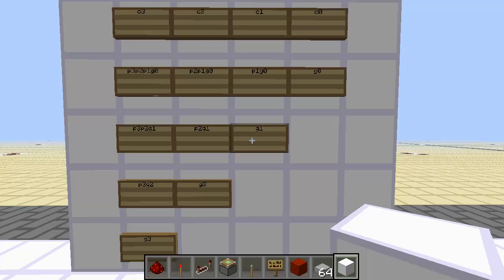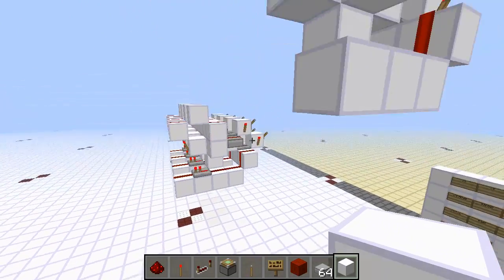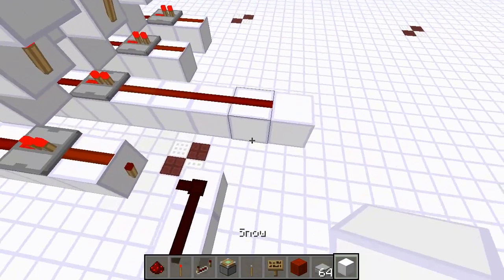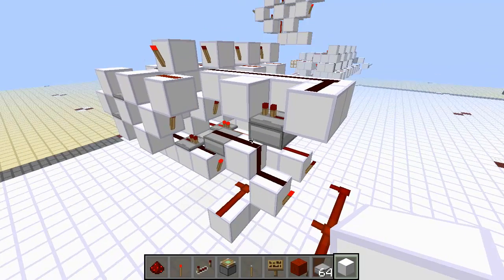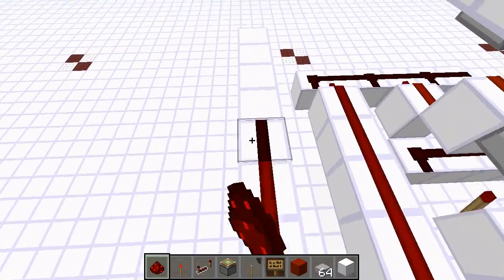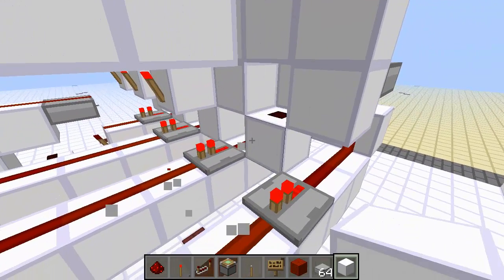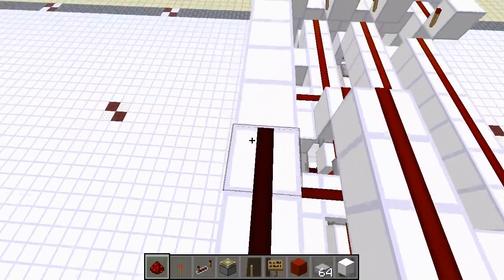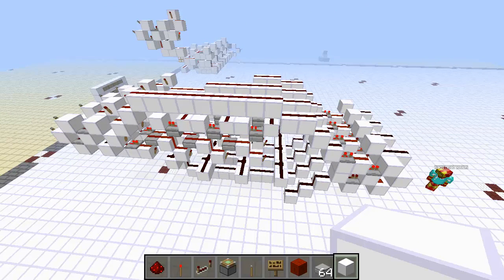Mathematical Redstone Circuits 10: Carry Look Everywhere (CLE) Addition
This video discusses what Carry Look Everywhere addition is and shows how to make a relatively basic CLE adder